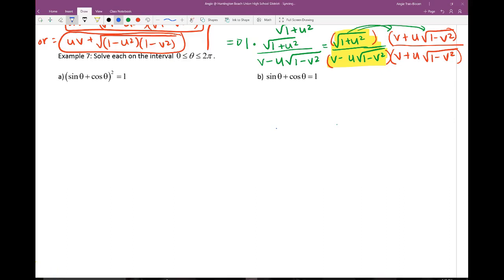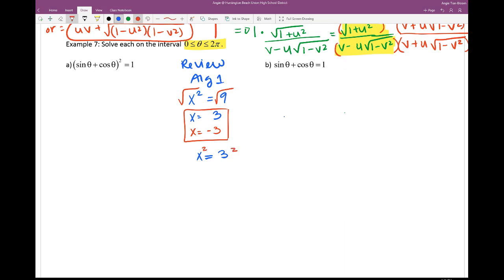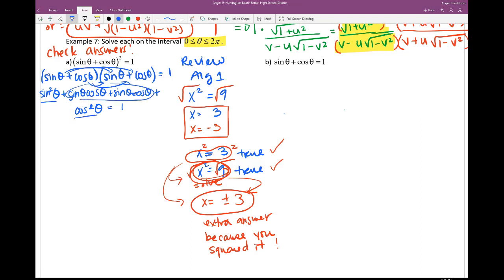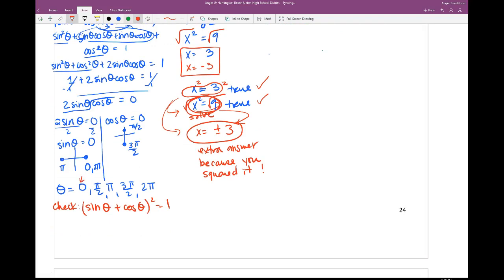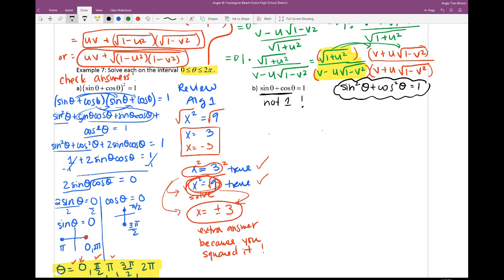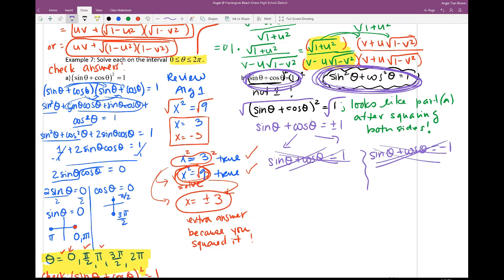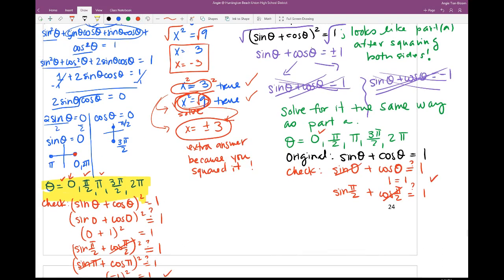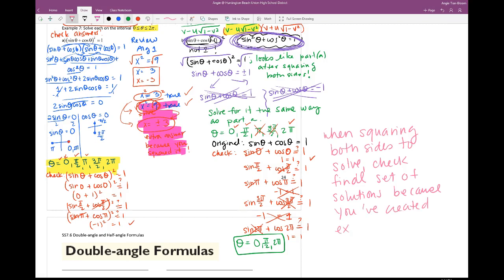7-5 example 7